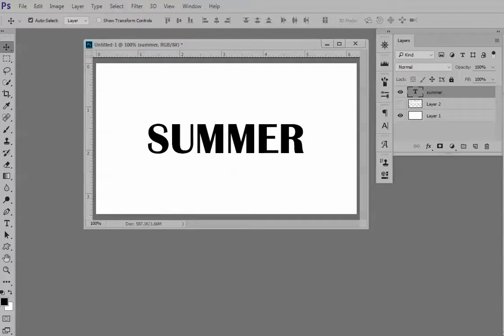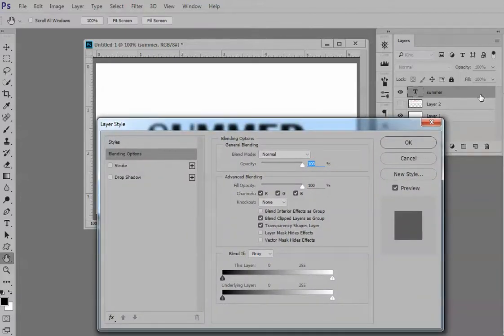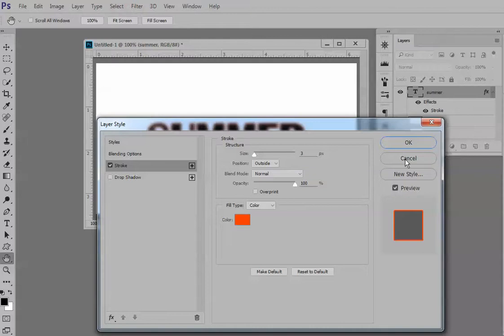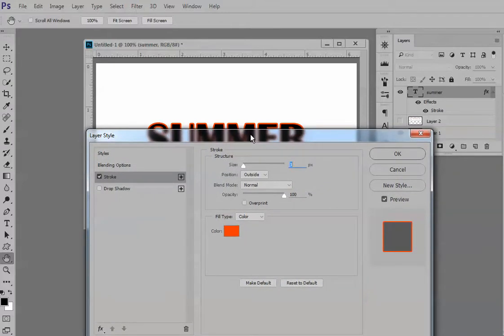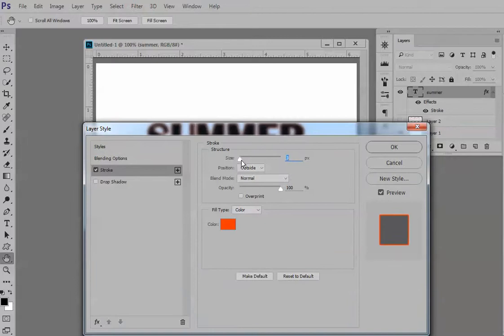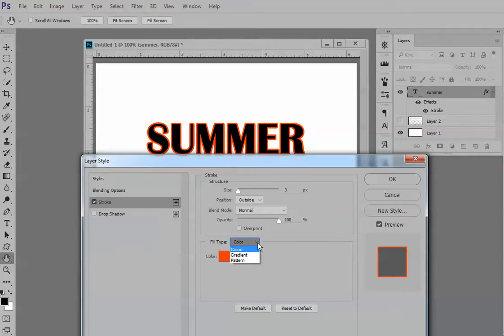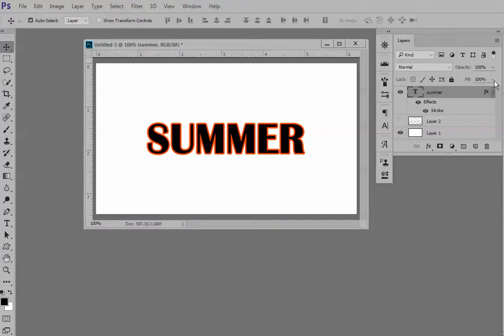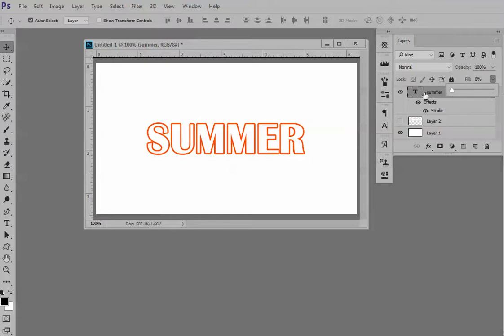How to Create an Outlined Text Effect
Learn an easy and fun way to create an outlined text effect!

This tutorial is for Photoshop users.  Photoshop Elements users can create the same effect following this tutorial

Digital Scrapbooking Studio, the place to find all of your scrapbooking needs, and to connect with like-minded women!